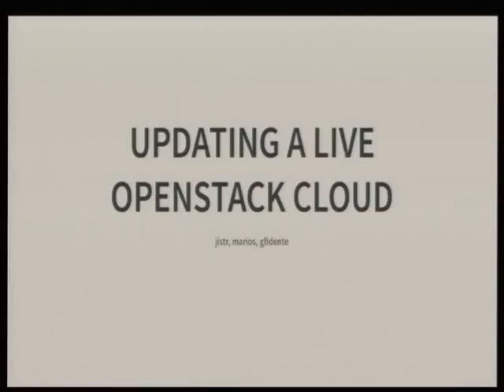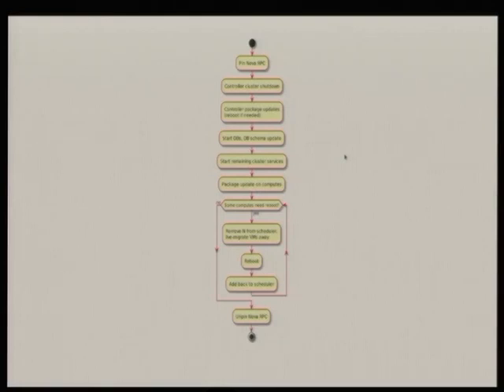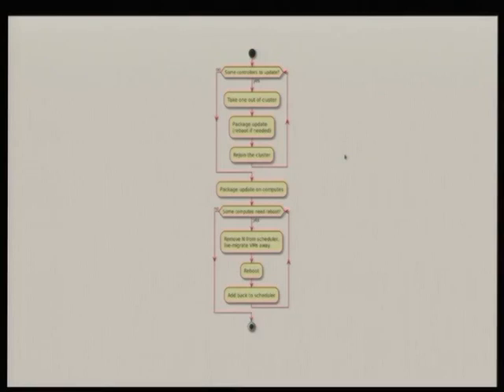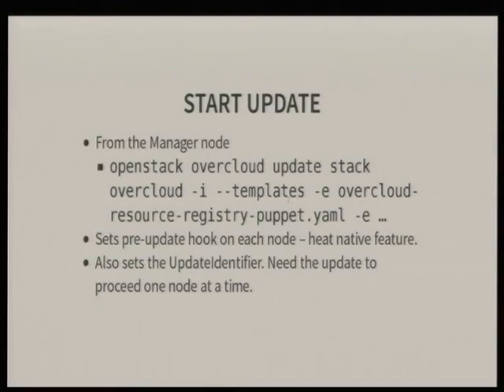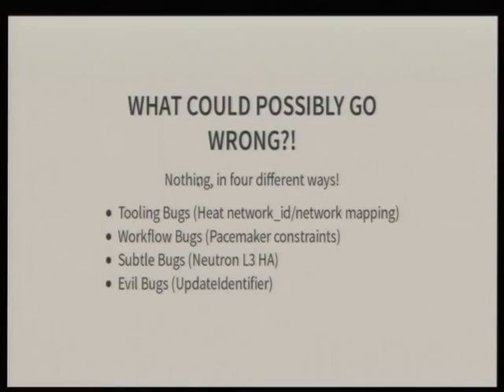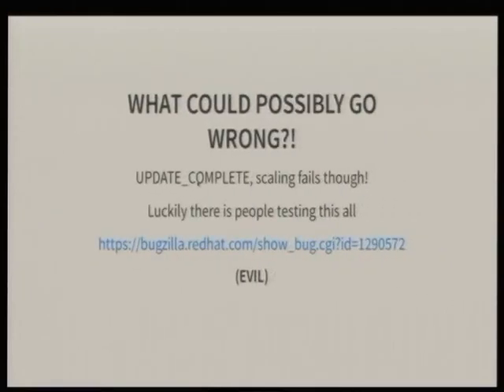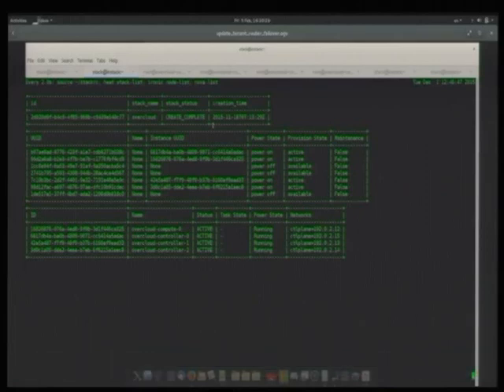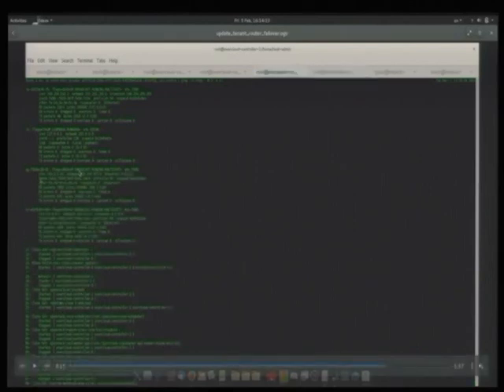Updating a live OpenStack cloud [Marios Andreou, Giulio Fidente, Jiří Stránský]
How hard is it to run a 'sudo yum update' ? What about running 'sudo yum update' on your cloud? This is a talk about the work we recently did on updates in TripleO. We start with an existing deployed OpenStack cloud, with 3 controller nodes in HA configuration and running tenant VMs. Each of the nodes that make up the cloud deployment need to be updated, without disruption to the tenants. Ultimately, the goal is that the cloud administrator, from a 'Director' node can do something like:

openstack overcloud update stack overcloud -i --templates ... params

This will update each node in sequence, bringing services down, updating packages and then bringing services back up again. For controller nodes in particular this is more complicated because we need to deal with the Pacemaker cluster, ensuring the wanted changes of the cluster configuration are in place for it to behave as expected during the update and also ensuring that the cloud services remain available.

This talk will at a high level introduce some of the tooling we rely on to achieve this goal and also highlight some of the issues we faced. No live demo but will likely include a time-lapse video showing the update process.